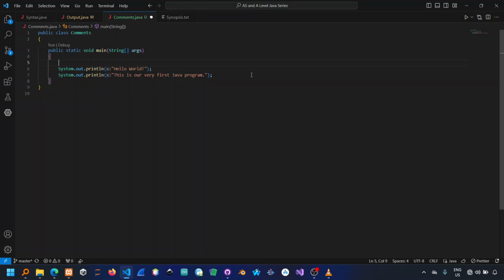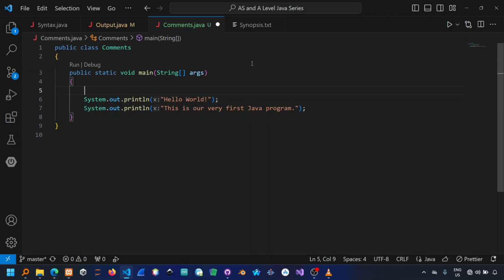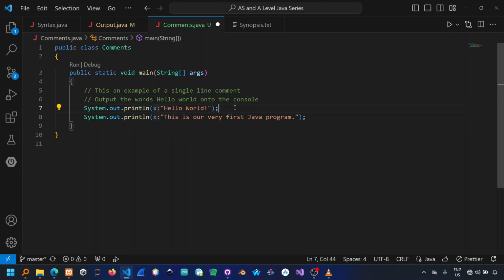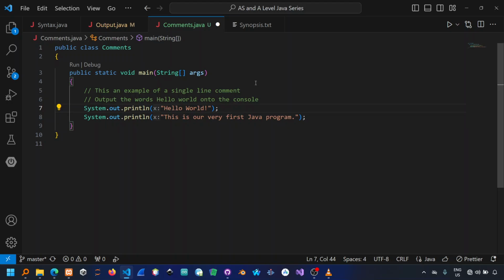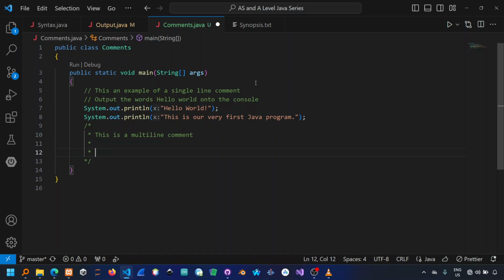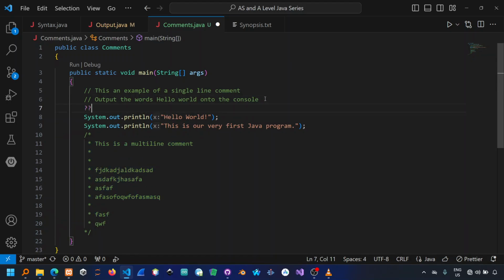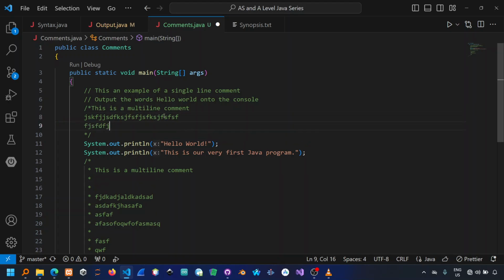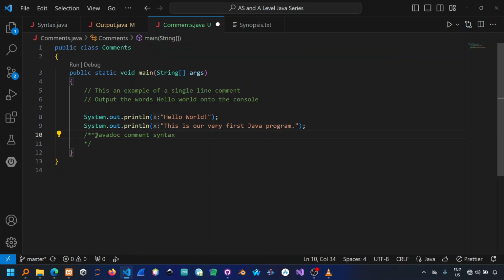03 Comments - AS and A Level Java Programming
Comments make it easy to document code. We explore the different types of comments one can use in Java.